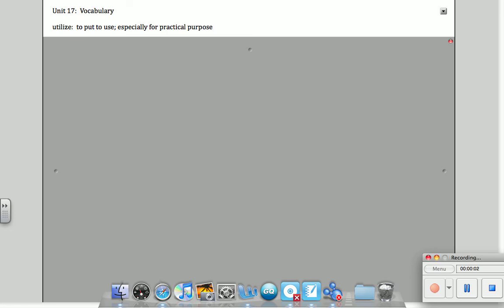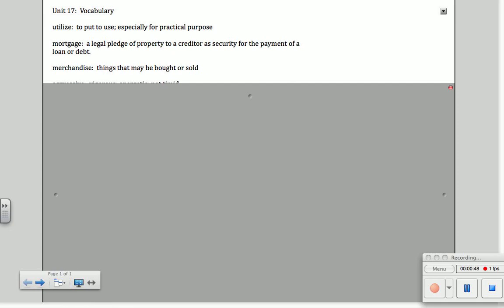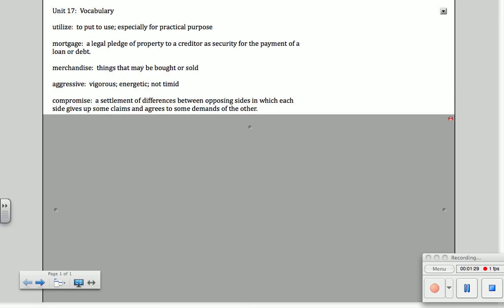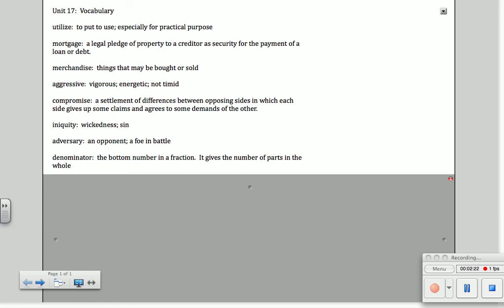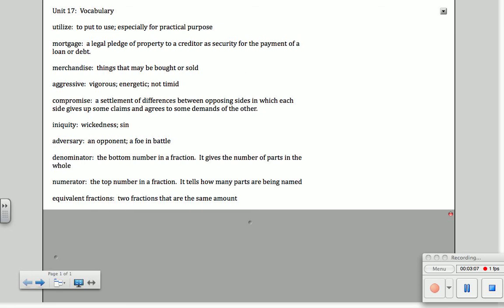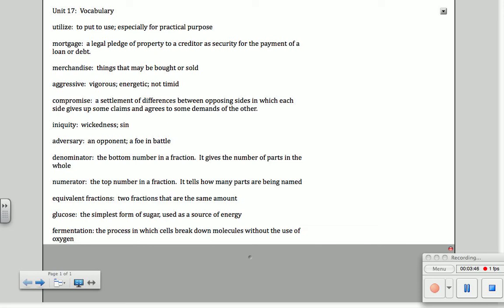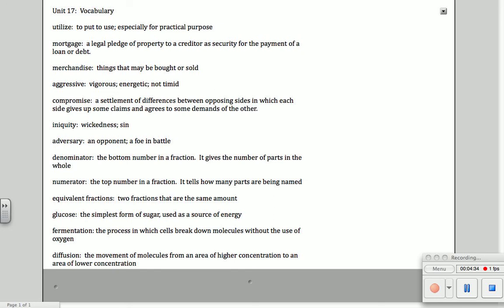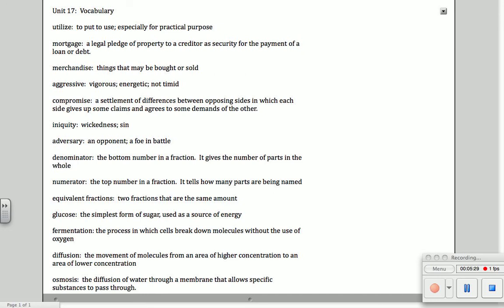Unit 17 Vocabulary.mov